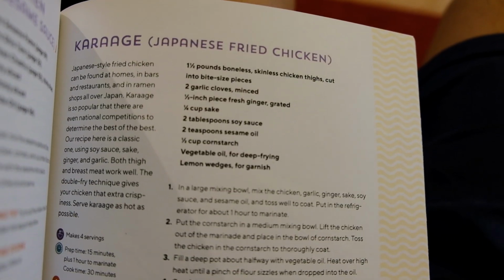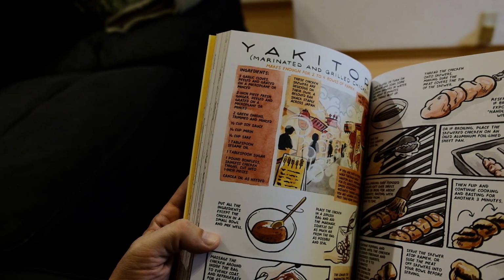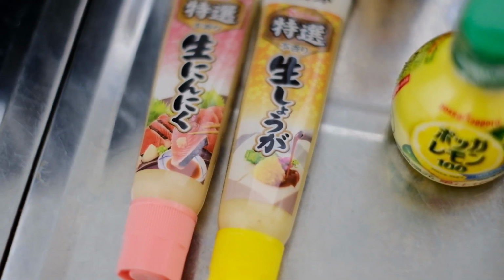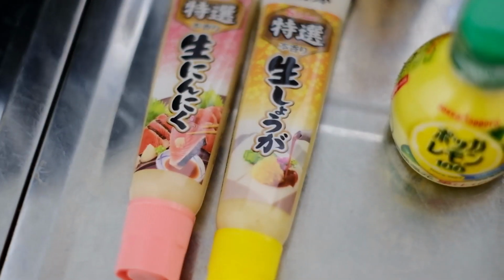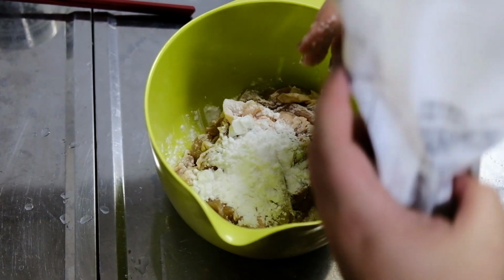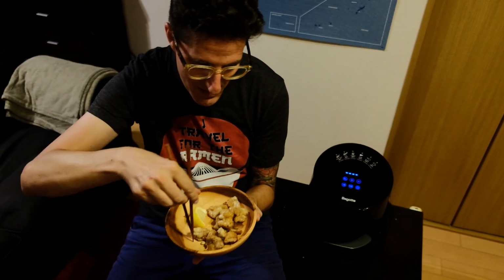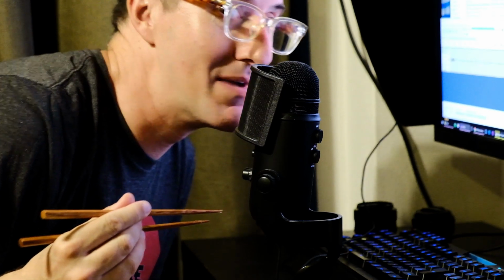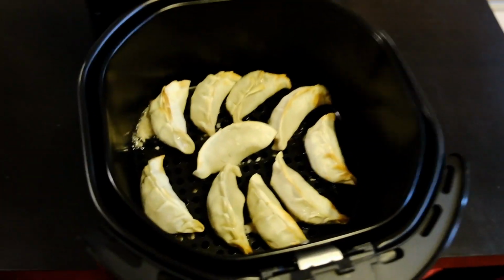Japanese Fried Chicken RECIPE: How to make EASY Karaage in an Air Fryer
Let's cook!

Karaage fried chicken is a staple of Japanese restaurants. By marinating the chicken bits in a Japanese sauce, every piece will be juicy and flavorful. Normally, we would deep fry this dish, but with an Air Fryer, you can skip it.

1.5 lbs boneless chicken thigh
2 garlic cloves
1/2 inch ginger
1/4 cup sake
2 tablespoons soy sauce
2 teaspoons sesame oil
1/2 cup corn starch
Lemon wedge for garnish

370 degrees F for 15 minutes.

▀▄▀▄ MY GEAR ▀▄▀▄

▀▄▀▄ MUSIC ▀▄▀▄
by Biocratic